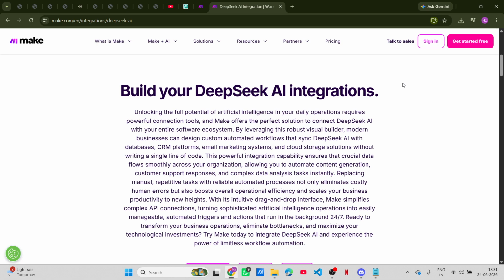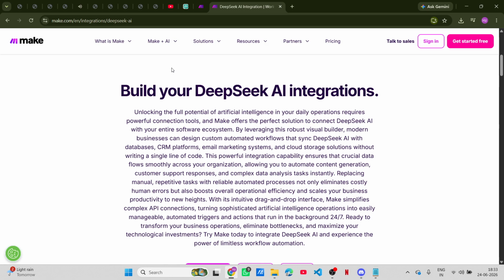How to Use the DeepSeek API in Make.com (Step By Step) (2026 Guide)